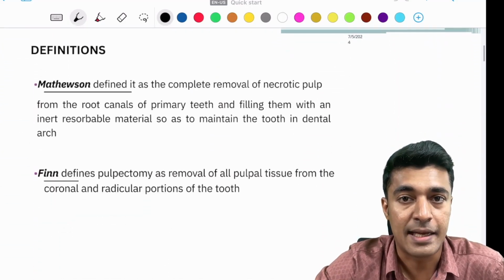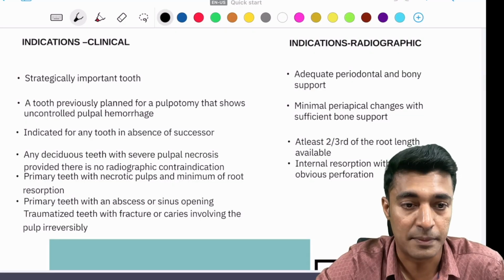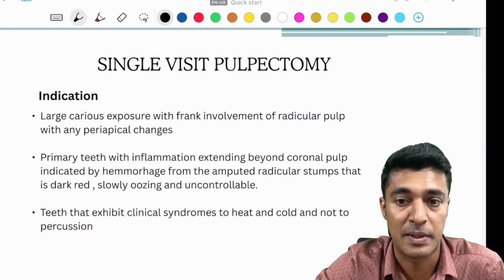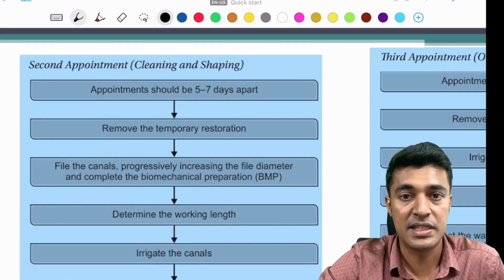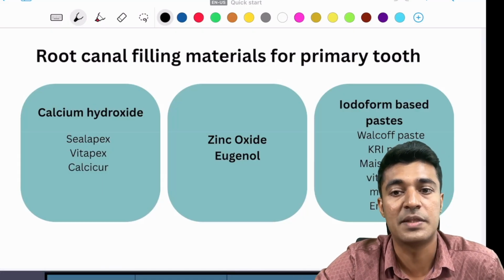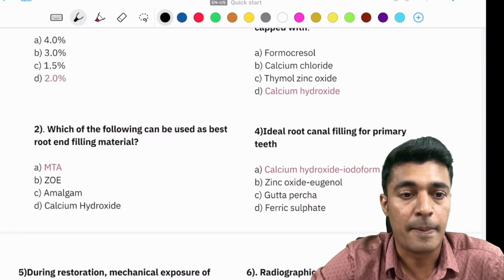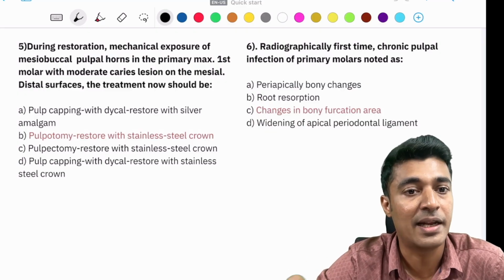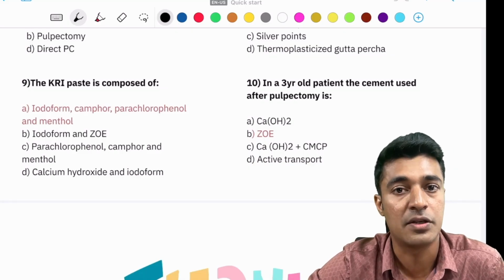Pulpectomy - Dr. Emil